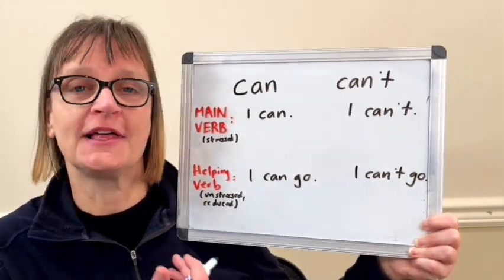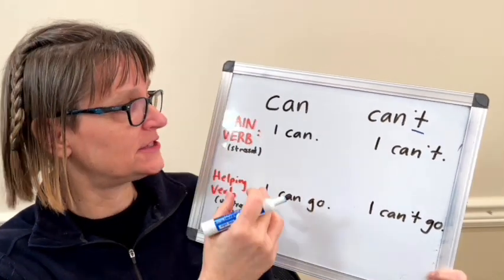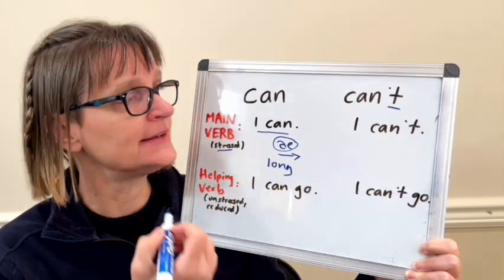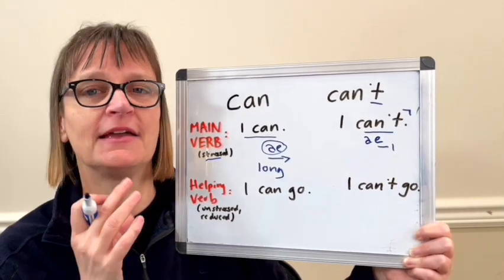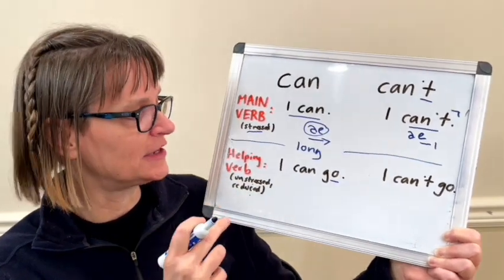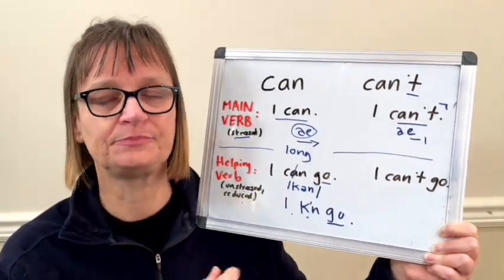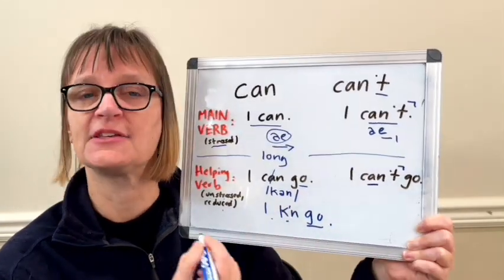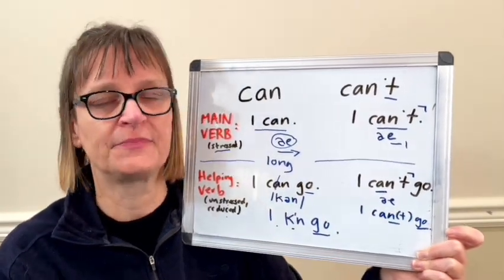How to Pronounce Can and Can't Like a Native Speaker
It can be challenging to hear the difference between "can" and "can't" when listening to native speakers, because we don't usually say the "T" sound in "can't." Learn the way we make a difference between these 2 important words in English, and how to pronounce them so you will be understood when speaking.